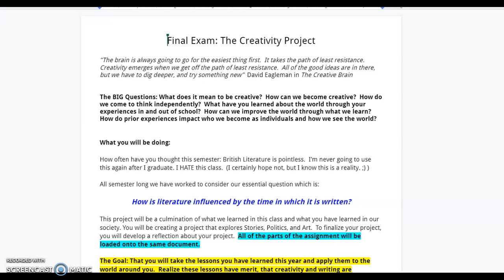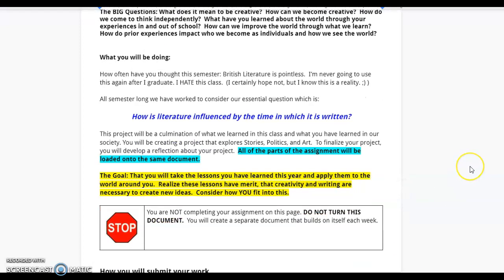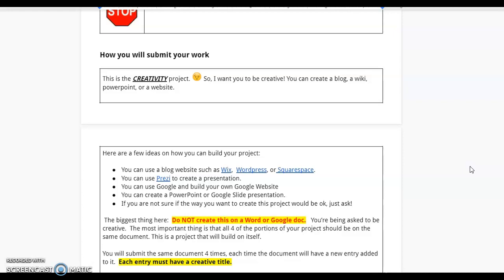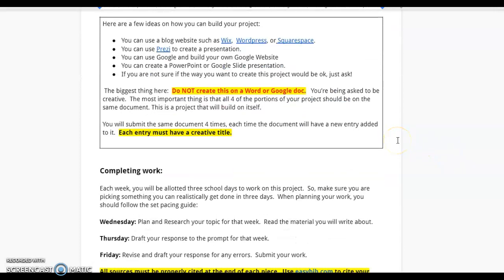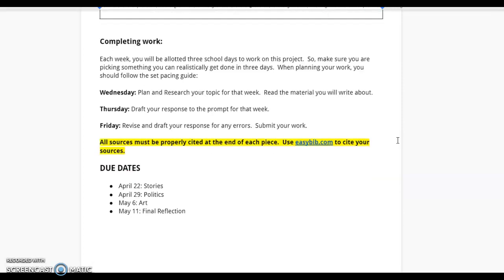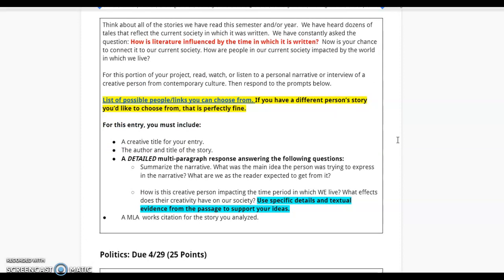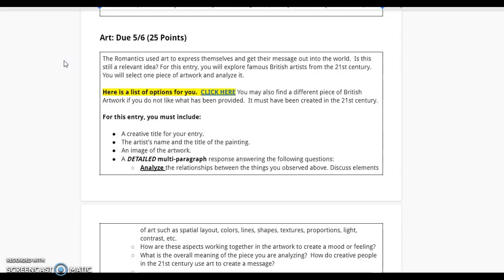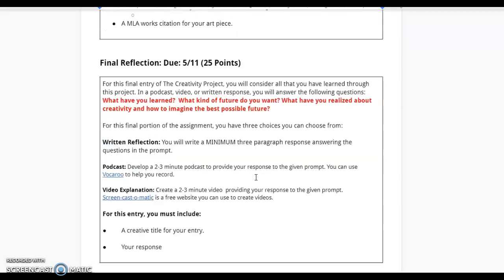Creativity Project Explanation